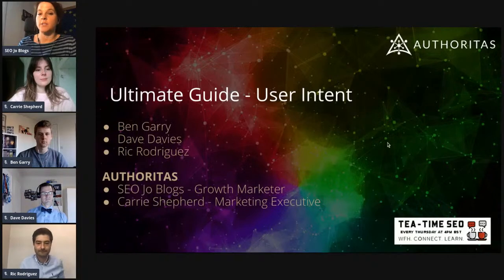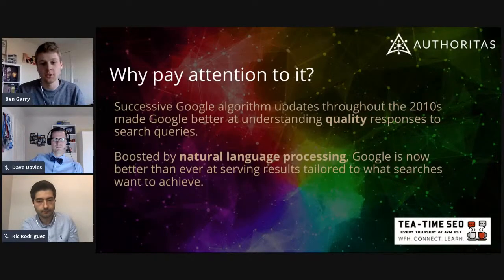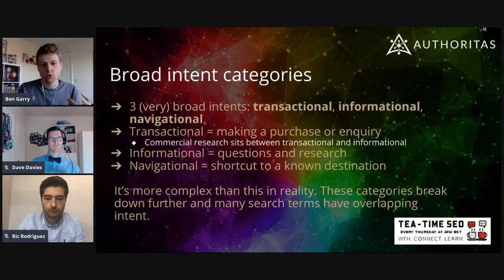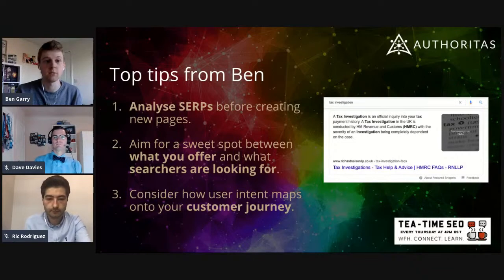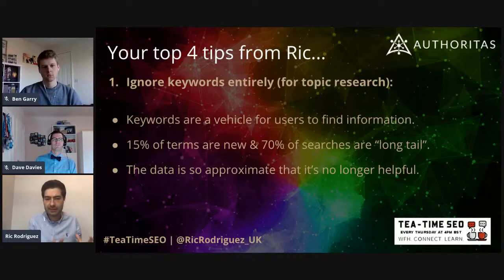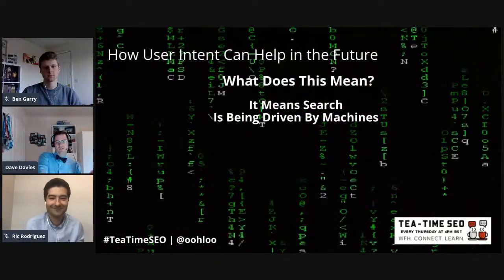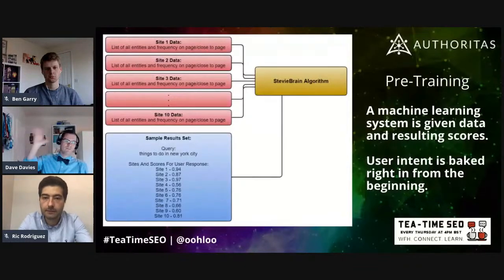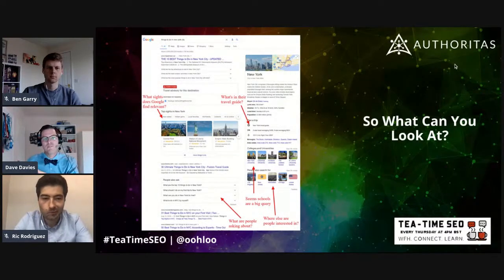Ultimate SEO Guide to User Intent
We are joined by Ben Garry, Dave Davies and Ric Rodriguez who will share their insights about user intent and why it is important. There are four different types of user intent:

    Navigational – the user is looking for a specific entity: e.g. A company, website, brand, product, event, location, social media handle, etc.
    Informational – the user is looking for general facts or information about a topic that has no commercial intent.
    Research – this is ‘commercial research’ where the user is researching a product or service and is looking for relevant data about what to buy and where to buy it to inform their decision.
    Transactional – the user has narrowed their research and is now looking to purchase a specific product or service.

Our three speakers will discuss different aspects of user intent and how to use this as part of your content strategy.

Ben is a content specialist at Impression, which means he focuses on on-site SEO and content optimisation, as well as co-hosting Impression’s RankUp SEO podcast. He’s spent his SEO career at Impression, joining while still a student in 2016. Now he splits his time between providing specialist on-page work for Impression’s largest clients and leading SEO strategies. Alongside working from home in the last 8 months, he’s enjoyed walking in the beautiful Vale of Belvoir and spending time with friends in the virtual world of online board games.

Dave Davies is the CEO of Beanstalk Internet Marketing. Dave and his wife Mary started Beanstalk in 2004 and have grown it from a purely organic SEO firm to one offering a full range of services including SEO, SEM, social media and training and consulting. Dave is a regular author on Search Engine Journal, the Beanstalk blog as well as other industry publications. He also hosts a weekly radio show on MR–WMR.fm and has spoken at a number conferences over the years from Pubcon Pro and State of Search, all the way across the pond to SMX London.

Ric Rodriguez is Head of Search at Vashi, the bespoke fine jewellery retailer within the growing digital team; he recently joined the brand from NYSE-listed technology company Yext, where he was their European search marketing expert. Prior to this, Ric led teams at well-known agencies, most notably within iProspect, where he grew online market share for a high street finance brand – and at Croud, where he oversaw all SEO activity for a well-known B2B business across over 100 markets. He was also a part of iCrossing’s, multi-award winning L’Oreal team.

Authoritas is an SEO and Content Marketing software that helps grow organic traffic that converts. Learn more about our User Intent feature in platform

Original photo by Maddy Baker on Unsplash